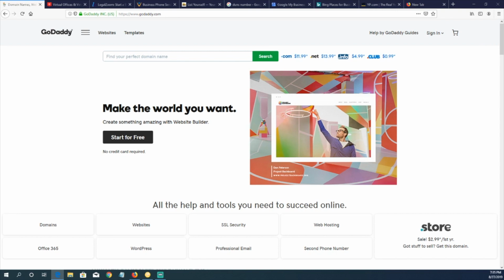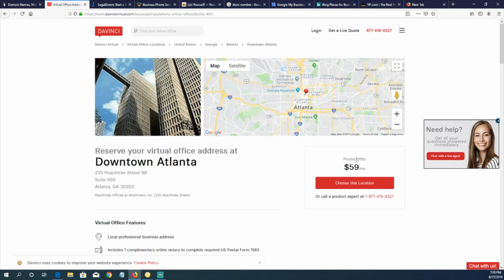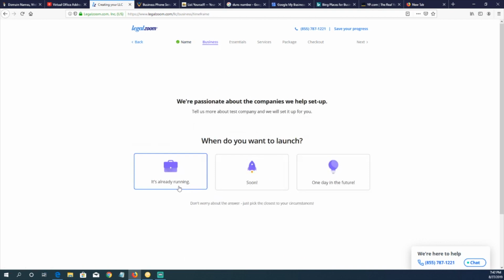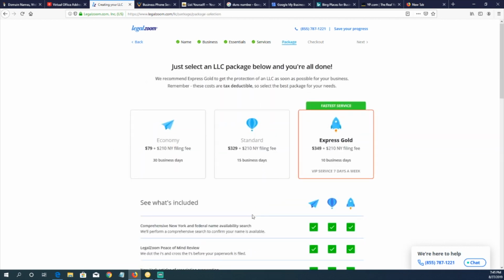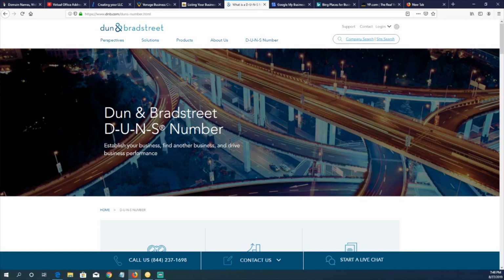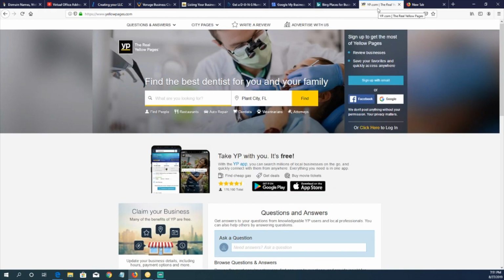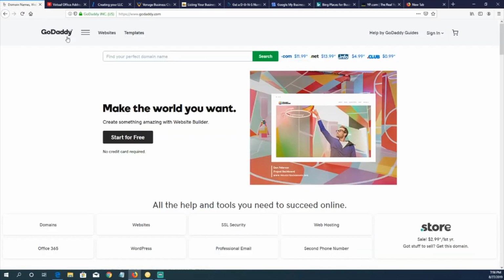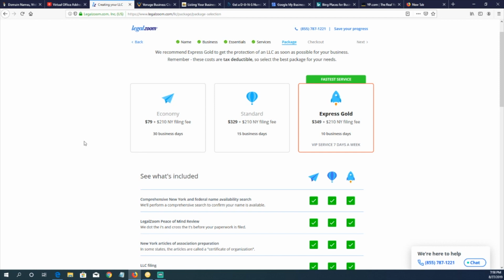How To Get Business Credit For Your New Business In 2019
I’m going to give you a basic template for getting business credit, within the first 60 days of opening up your business. Yes this is going to require a personal guarantee, as well as you having decent personal credit.

I’ve been building business credit for over 4 years in my 3 companies, and I’ve yet to be denied business credit for any of my businesses.